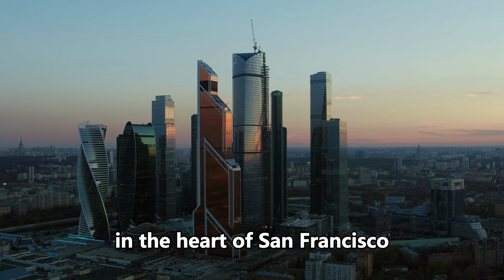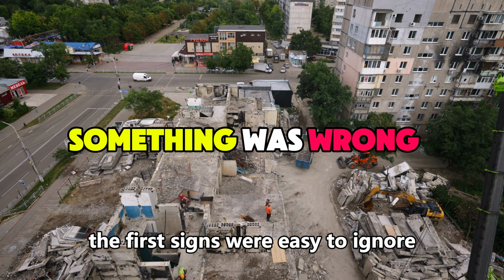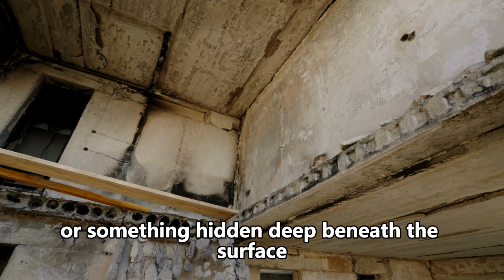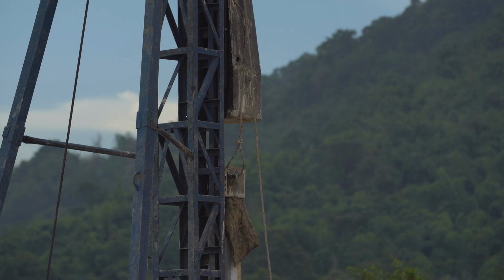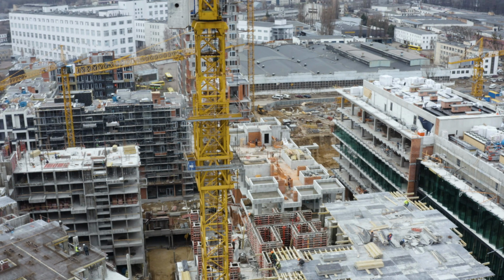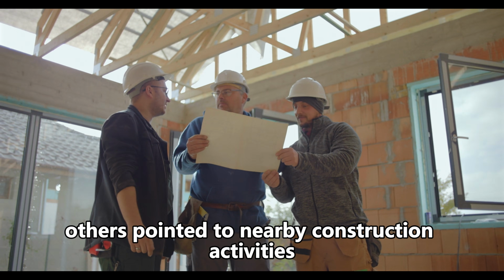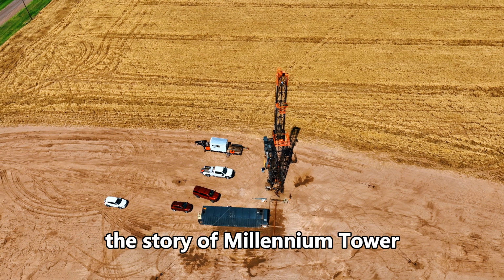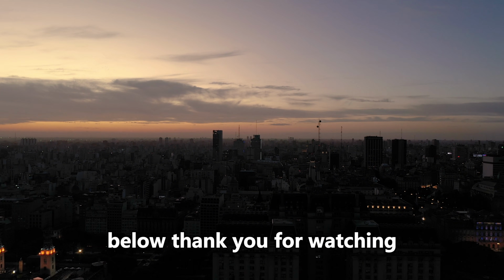Mega Projects That Cost Billions | The World's Most Expensive Engineering Marvels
💰 Mega Projects That Cost Billions!

Discover some of the world's most expensive and ambitious engineering achievements ever built.

From futuristic megacities and record-breaking bridges to massive airports and incredible infrastructure networks, these mega projects cost billions of dollars and demonstrate the extraordinary power of human innovation.

⭐ Mega Projects That Cost Billions are changing the world.

⭐ Mega Projects That Cost Billions push engineering beyond imagination.

⭐ Mega Projects That Cost Billions require years of planning and construction.

⭐ Mega Projects That Cost Billions overcome enormous technical challenges.

⭐ Mega Projects That Cost Billions represent humanity's greatest engineering achievements.

🏗️ Mega Construction

🌉 Engineering Marvels

🚄 Infrastructure Projects

🌍 Future Cities

Explore the world's most expensive engineering projects ever created.

📌 TIMESTAMPS

00:00 Introduction

01:05 Mega Project #1

03:40 Billion Dollar Construction

06:15 Engineering Challenges

08:50 Mega Project #2

11:20 Construction Innovations

13:45 Future Of Mega Projects

15:03 End